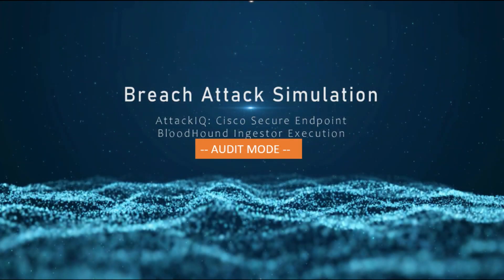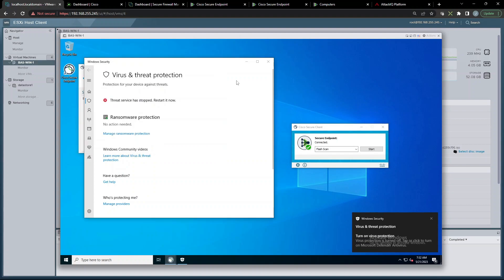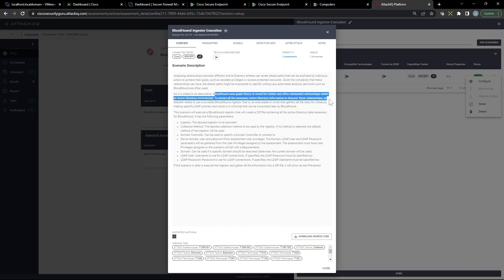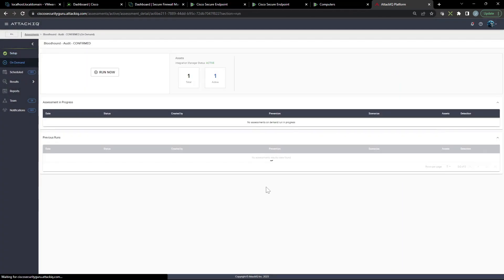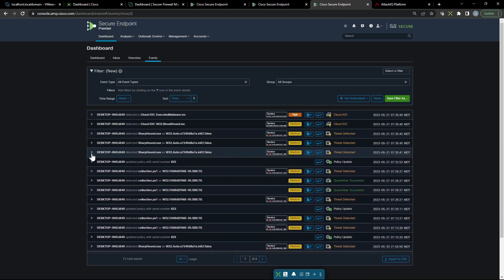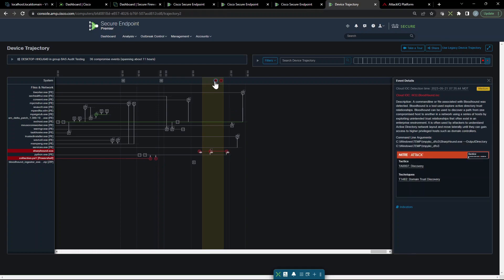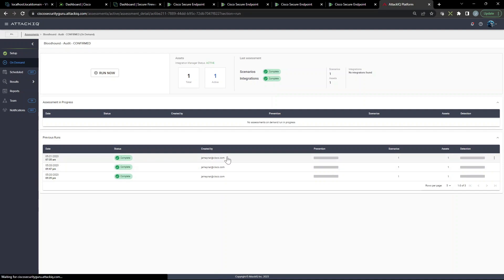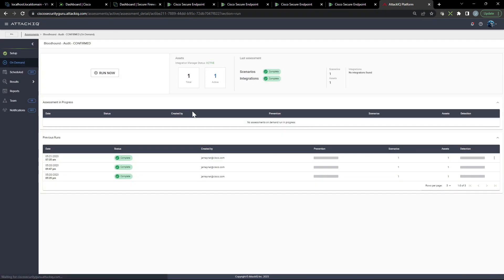Breach Attack Simulation: Part 5: AttackIQ & Cisco Secure Endpoint: Audit-BloodHound Ingestor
In this video we will test in AUDIT mode our Cisco Secure Endpoint product and what is detected when running AttackIQs test.

"Analyzing relationships between different Active Directory entities can reveal attack paths that can be exploited by malicious actors to achieve their goals, such as escalate privileges or access protected resources. Given the complexity that these relationships can have, the attack paths might be impossible to identify without any automated analysis, and tools such as BloodHound are often used.

As it is stated in its description, BloodHound uses graph theory to reveal the hidden and often unintended relationships within an Active Directory environment. To extract all the necessary Active Directory information to discover these relationships, an attacker needs to use a so-called BloodHound ingestor, that is, an executable or script that gathers all the data (for instance, making specific LDAP queries) and stores it in a format that can be consumed later by BloodHound.

This scenario will execute a BloodHound ingestor that will create a ZIP file containing all the Active Directory data necessary for BloodHound. It has the following parameters:

Ingestor: The desired ingestor to be executed

Collection Method: The desired collection method to be used by the ingestor. If no method is selected, the default method of the ingestor will be used

Domain Controller: Can be used to specify a Domain Controller to connect to
Derive domain, user and password from assessment user privileges: The Domain, LDAP User and LDAP Password parameters will be gathered from the User Privileges assigned to the assessment. The assessment must have User Privileges assigned or the scenario will fail with a Requirements
Domain: Can be used if a specific domain should be searched (otherwise, the current domain will be used)

LDAP User: Username to use for LDAP connections. If specified, the LDAP Password must be specified too

LDAP Password: Password to use for LDAP connections. If specified, the LDAP Username must be specified too If the scenario is able to execute the ingestor and gather all the information into a ZIP file, it will show as Not Prevented."